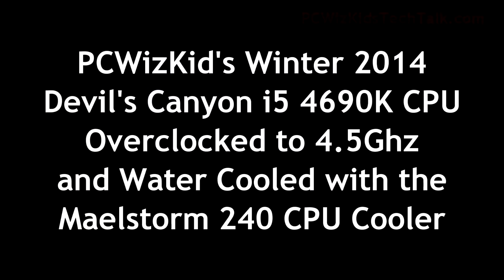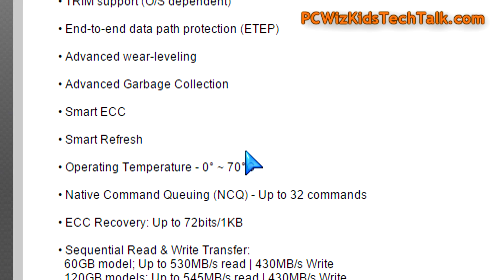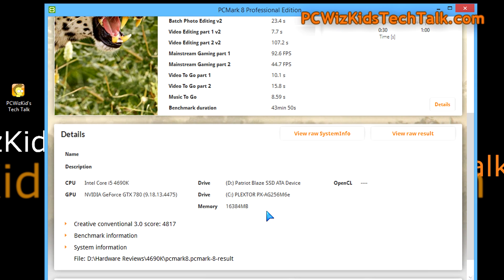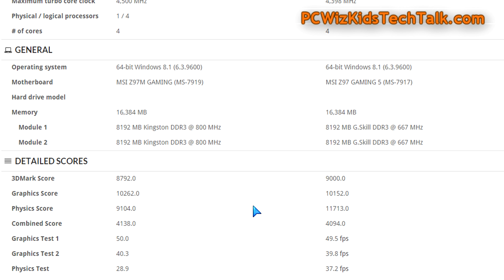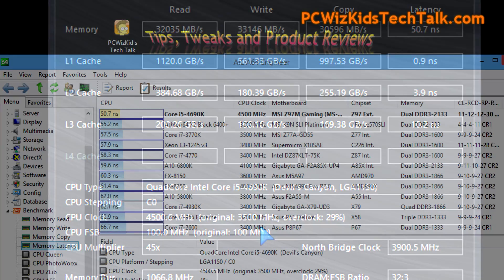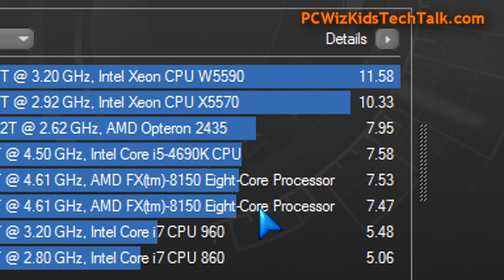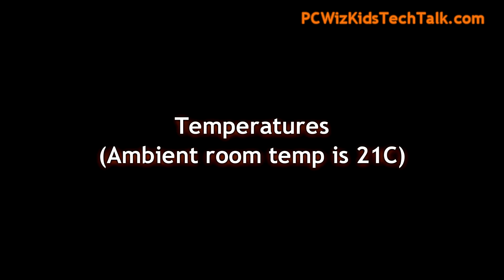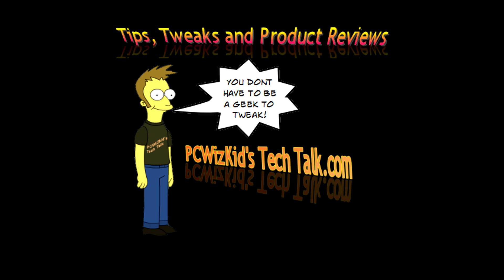2014 Intel 4.5Ghz Devil's Canyon PC Build - Part 3